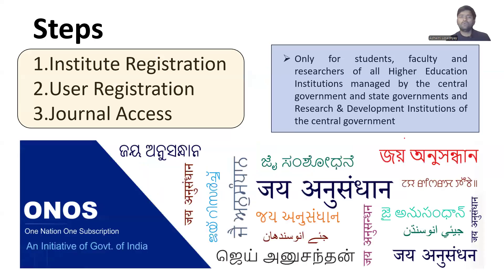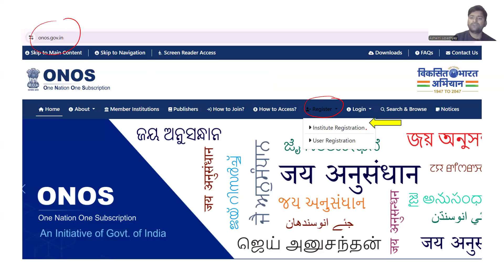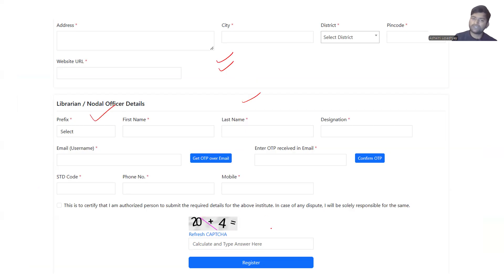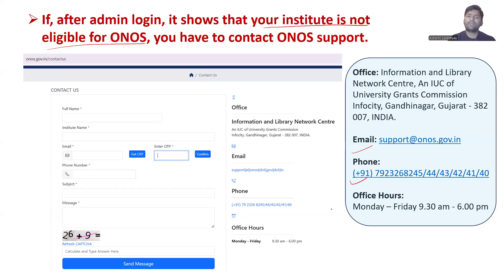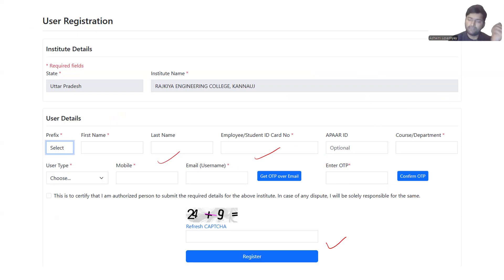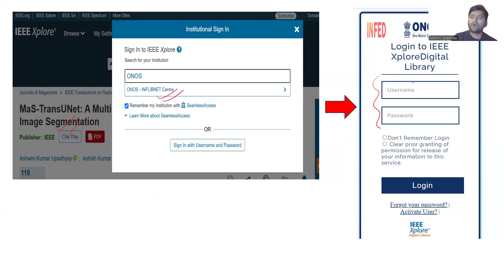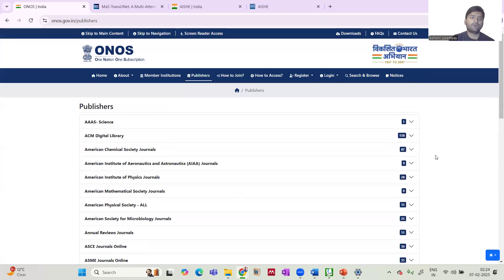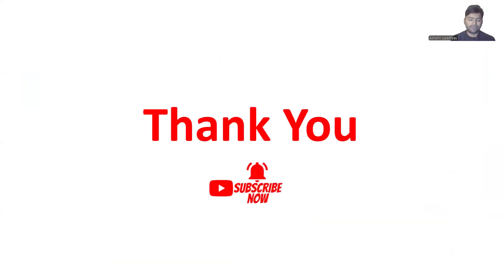How to Use One Nation One Subscription (ONOS) to Access High-Quality Research Papers for Free!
Are you a student, researcher, or academic looking for free access to high-quality research papers? The One Nation One Subscription (ONOS) initiative by the Indian government provides seamless access to a vast collection of scientific and academic research papers from top publishers.

In this video, I’ll guide you step-by-step on:
✅ What ONOS is and how it works
✅ Institute Registration
✅ User Registration
✅Journals Access

Whether you're working on a thesis, dissertation, or just curious about the latest research, ONOS is a game-changer! Don't miss out on this incredible opportunity to explore a world of knowledge.